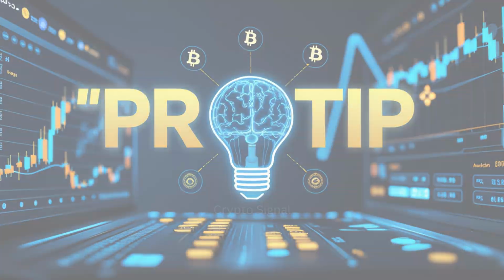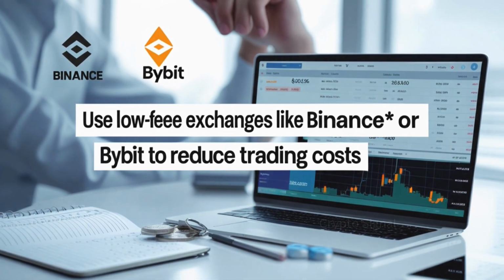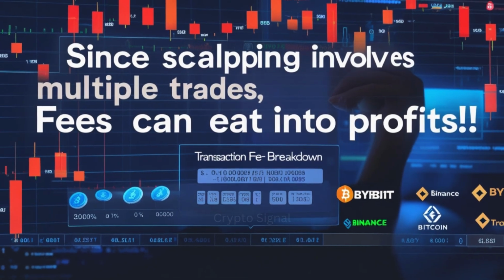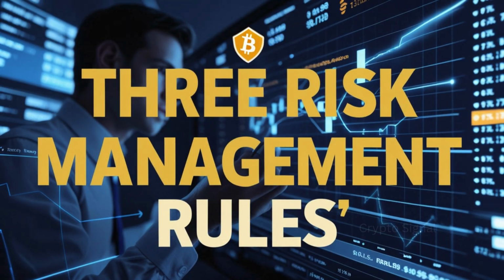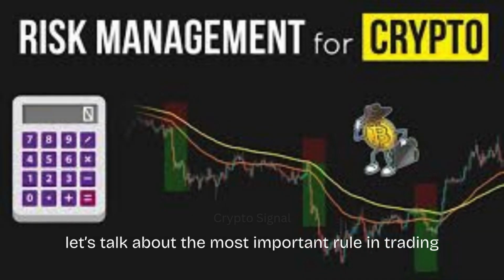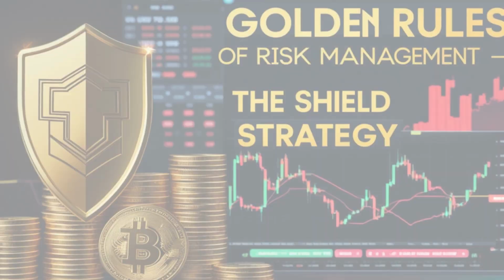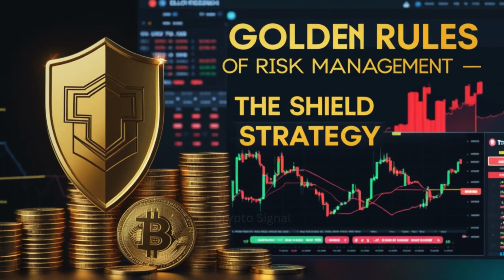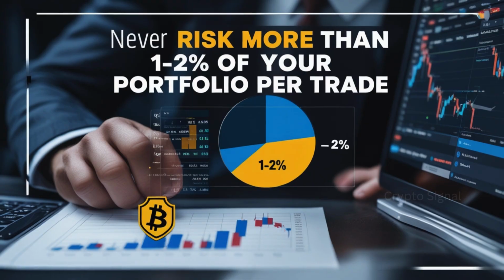Crypto Trading Strategies for 2025| Top Tips for Beginner Investors!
Want to master crypto trading but don’t know where to start? In this video, I break down the best trading strategies—Day Trading, Swing Trading, and Scalping—so you can choose the right one for your goals! Plus, I reveal essential risk management rules and how to use stop-loss orders to protect your capital.

🔹 Fundamental vs. Technical Analysis – Which one is better?
🔹 Day Trading, Swing Trading & Scalping – Which suits you best?
🔹 Risk Management & Stop-Loss Strategies – Protect your investments!

The content on this channel, Crypto Signal, is strictly for educational and informational purposes only. We do not provide financial, investment, or trading advice. Cryptocurrency markets are highly volatile, and investing in them involves risk. Always conduct your own research (DYOR) before making any financial decisions.
The insights, analysis, and trends shared in our videos are based on publicly available data, personal opinions, and market trends. It should not be considered financial advice, investment recommendations, or a guarantee of future performance.
No Buying or Selling Recommendations:
Crypto Signal does not promote, endorse, or recommend any specific cryptocurrency, exchange, or investment strategy. Any financial decisions you make based on our content are entirely your responsibility.
Regulatory and Risk Warning
Cryptocurrency investments are subject to regulatory changes and market risks. Consult a professional financial advisor before making any investment decisions.

By watching our videos, you acknowledge and agree that Crypto Signal is not responsible for any financial losses or damages incurred.

👉 Stay informed, invest wisely, and trade responsibly! 🚀

👉 Voice generated using ElevenLabs AI.